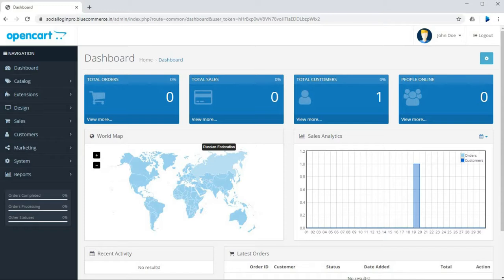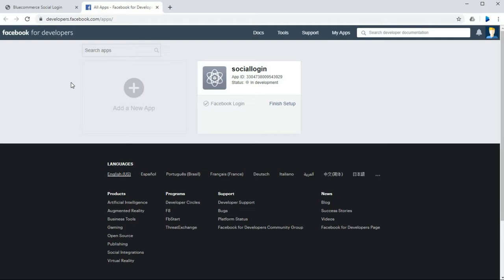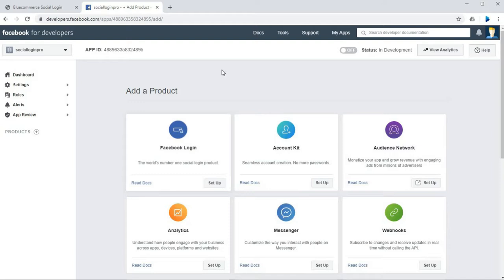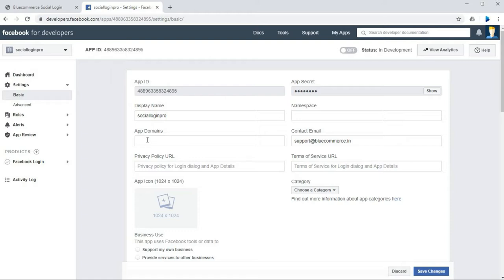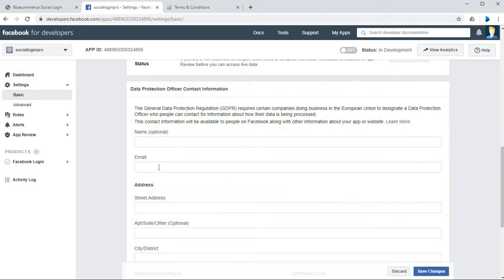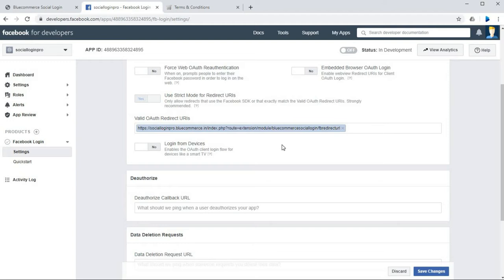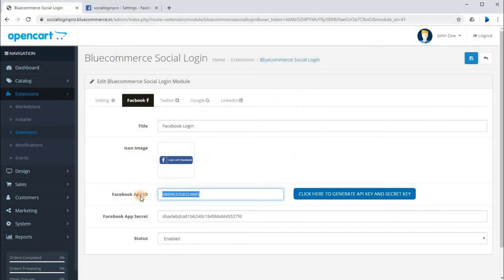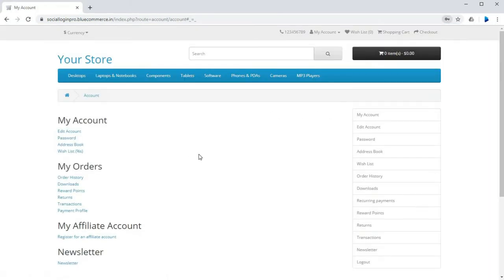Social Login Pro - Lesson 4 : How To setup Login with Facebook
This video is a Tutorial Video of Social Login Pro Extension. In this Video(Lesson 4) we will learn how to setup login with Facebook for our opencart website and we will create the Facebook App ID & Secret Key.

Facebook Authorized redirect URIs

For Opencart 2.X
yourdomainname/index.php?route=module/bluecommercesociallogin/fbredirecturl

For Opencart 3.X
yourdomainname/index.php?route=extension/module/bluecommercesociallogin/fburl

Note : Do not forgot to Add http:// if you don't have SSL installed or https:// if you have SSL installed before the domain name.

Social Login Pro enables your website users to login/signup with the ease of just a click.
Users can login/signup using Google, Facebook, twitter or LinkedIn. This increases sales conversions upto 30%. Bluecommerce Social Login Pro Enables Sign in With 4 most popular social channels. Facebook, Google, Twitter, LinkedIn. Bluecommerce Social Login cames with 12 Months free support so that you are not alone if any problem arises.